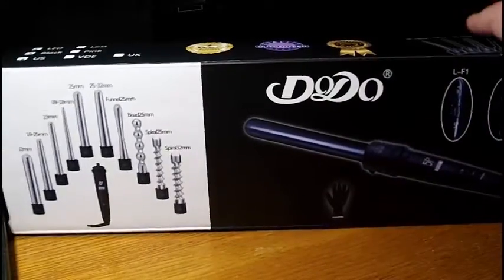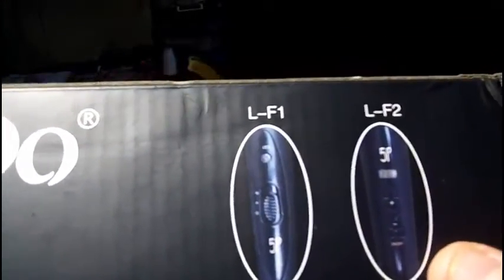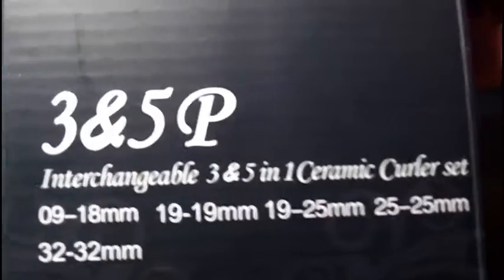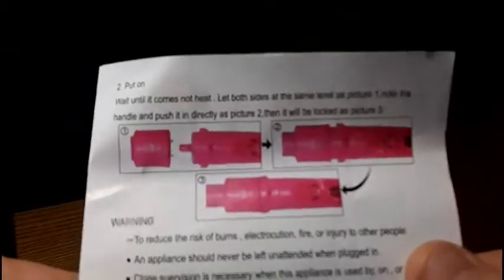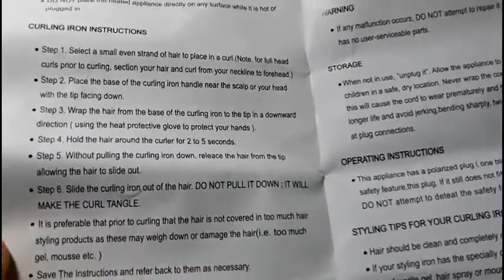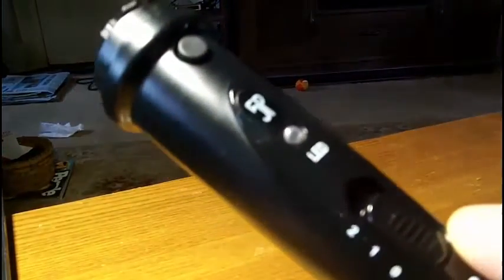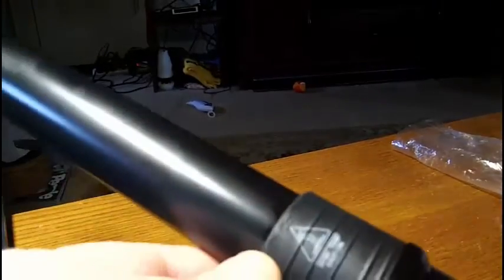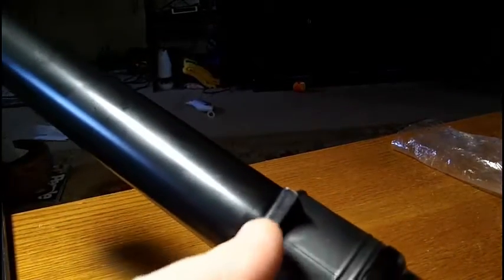Professional Salon Hair Curling Iron 5-in-1 Multi-size Interchangeable Roller with Heat Resistant Gl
Adjustable temperature from 80 to 210 degrees
Heat up and heat down fastly
360 degree swivel power cord,to prevent the winding,safety for use
Ensure your hair remains safe and smooth with shiny curl that will last all day long
5pcs interchangeable curling iron offers 5 different ceramic barrels of different shape and sizes: 9-18mm, 19mm, 19-25mm, 25mm and 32mm.